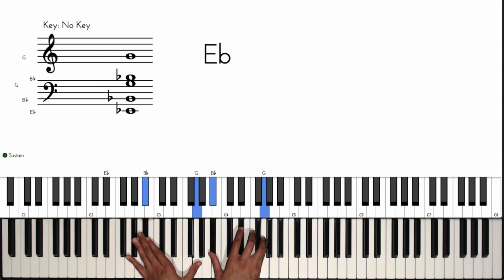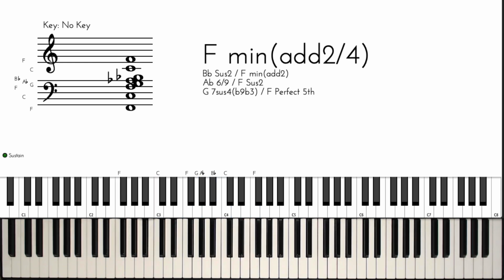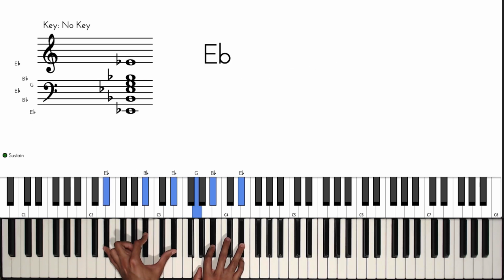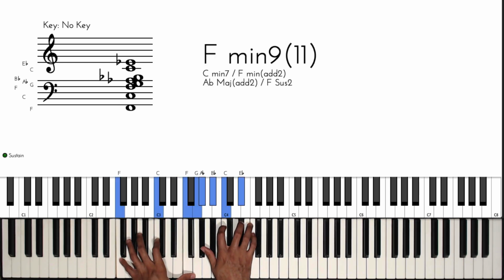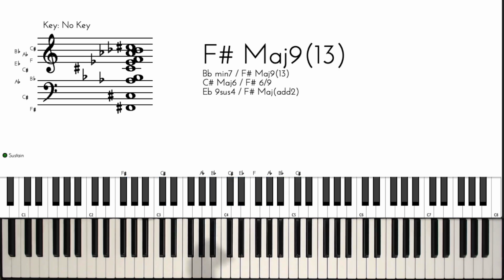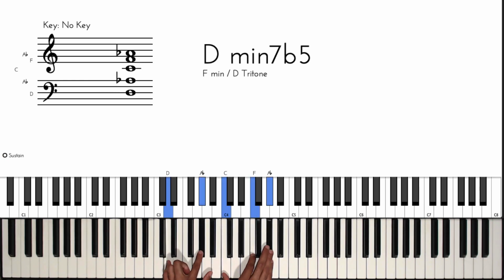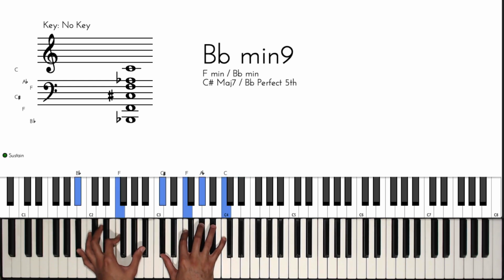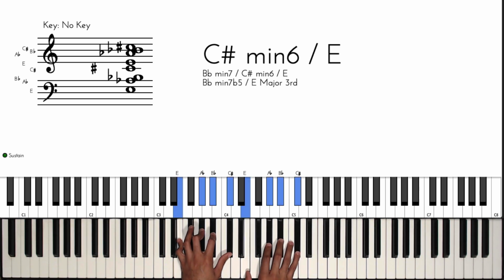My Testimony - Marvin Sapp | Gospel Jazz Chords | Piano Tutorial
In this piano tutorial we learn how to play 'My Testimony' by Marvin Sapp using gospel jazz passing chords and chord substitutions.

1. 🎹 Gospel Jazz Progressions Course